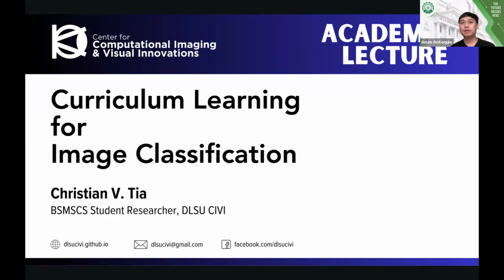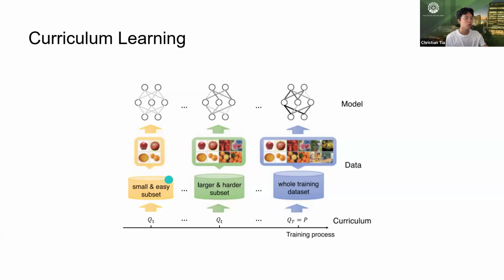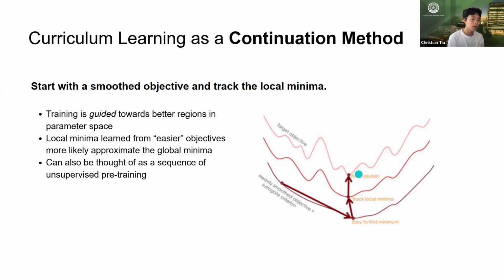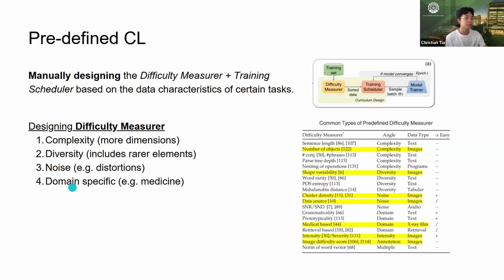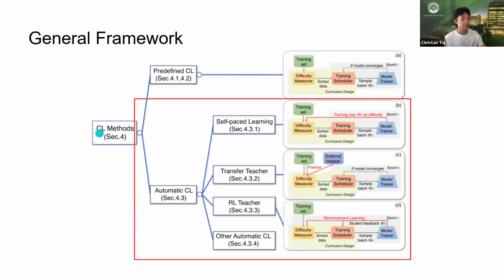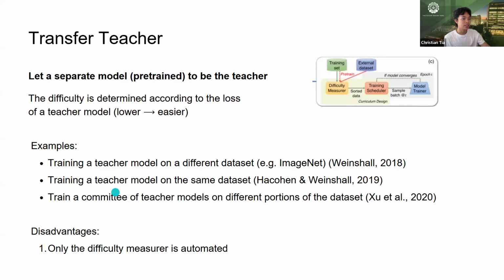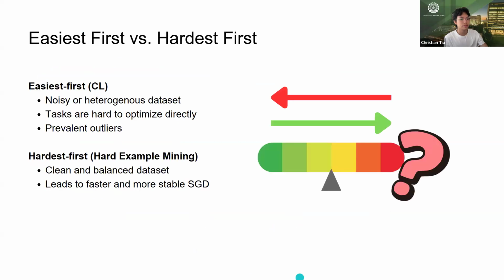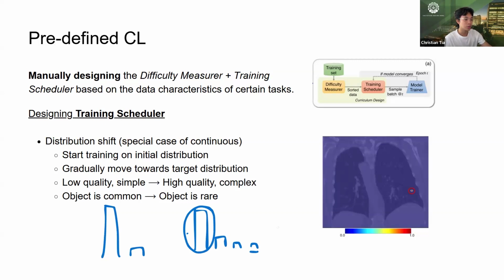[CIVI Academic Lecture] Curriculum Learning for Image Classification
ABSTRACT
Curriculum learning (CL) is a learning paradigm that trains machine learning models the same way that humans learn, by starting with easier problems and gradually increasing the difficulty. This strategy has shown to improve generalization and convergence rate for a variety of models in computer vision and other fields. This lecture will cover the core concepts behind CL, including a review of its history, variations, and applications.

The outline of the lecture is as follows:
1. Introduction and motivations
2. Definitions of CL
3. Theoretical basis
4. General framework
5. Potential Applications
6. Conclusion

Prerequisite knowledge
Attendees should be knowledgeable about these topics:
- Basic understanding of machine learning concepts
- Have an understanding of CNN architectures

Christian V. Tia is an undergraduate student in the BSMS Computer Science program at De La Salle University (DLSU). His research focuses on automated diabetic retinopathy classification and how it can be optimized in low-resource settings using smartphone-based fundus imaging.